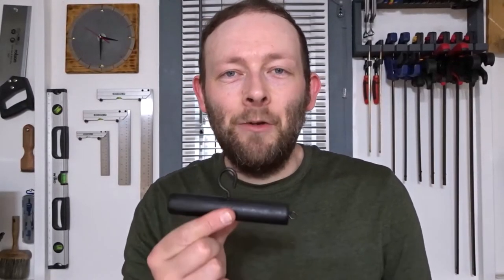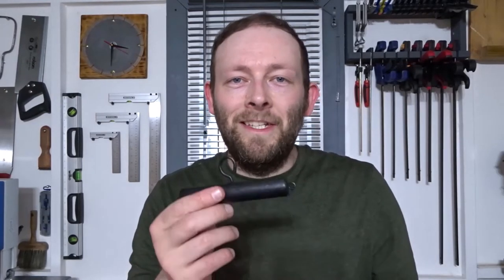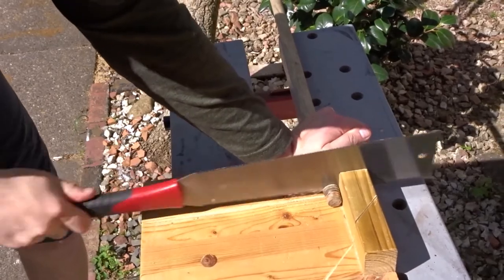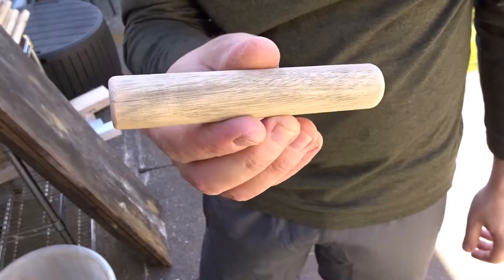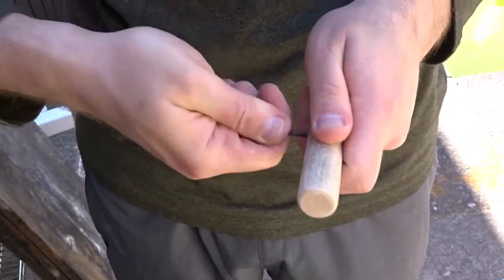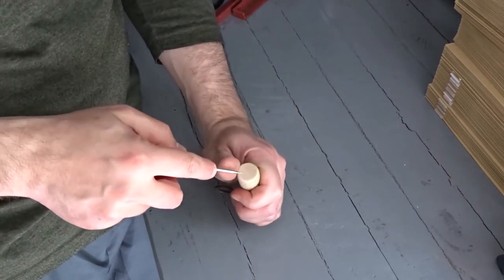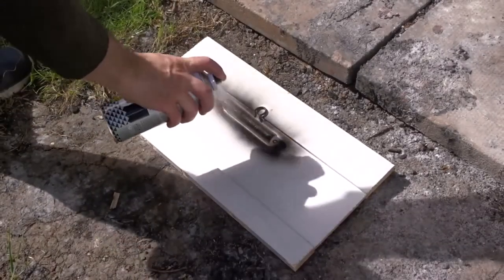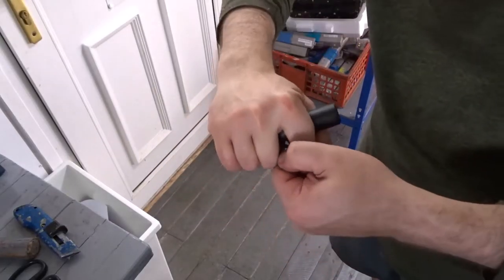How to Make a DIY Sea Fishing Knot / Rig Puller (Fishing Tackle Project)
How to Make a DIY Sea Fishing heavy duty Knot Puller / Rig Puller Tester. Great for testing your knots and loops and fits nicely into your Tackle Box.